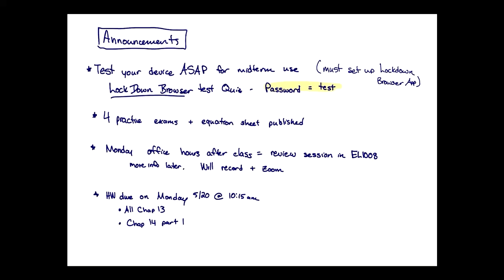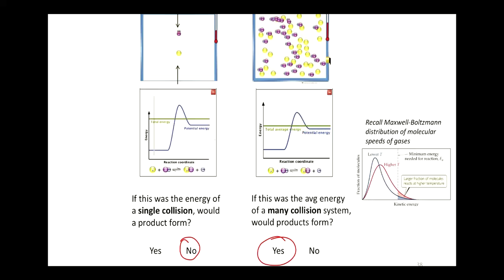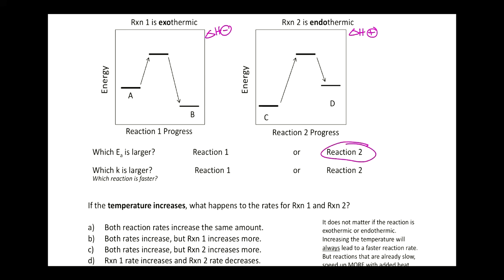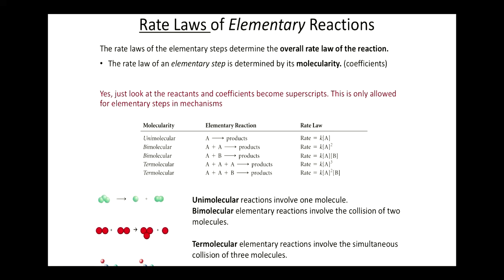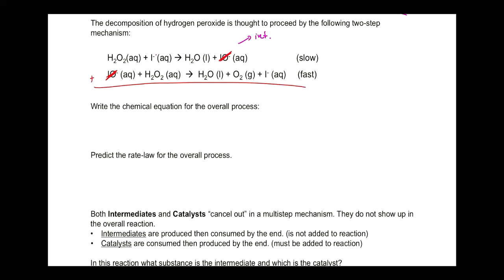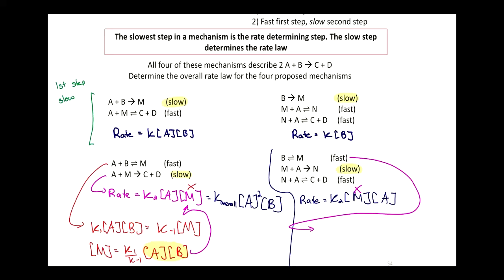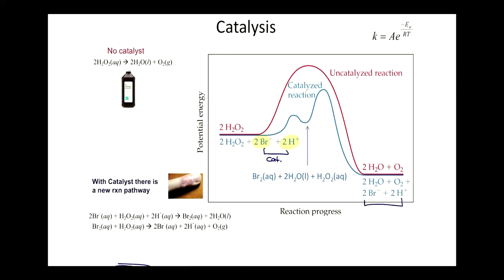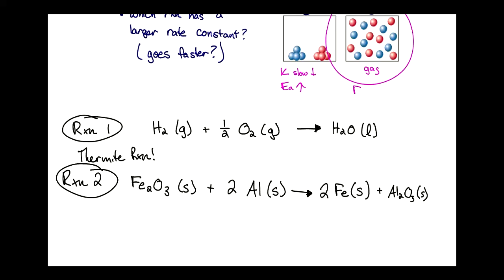SU24 Chem 1220 - Chap 14 end